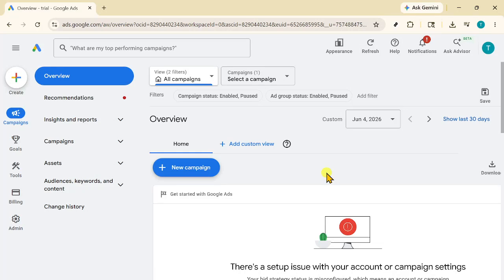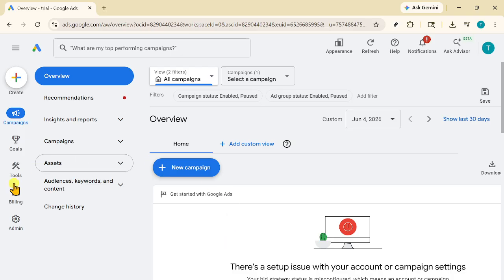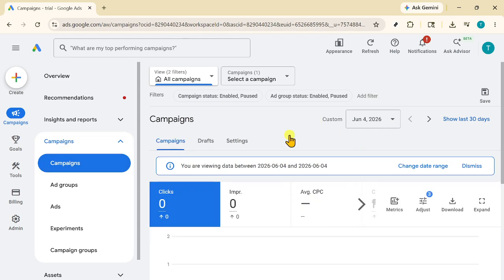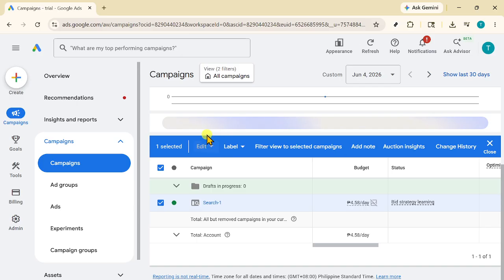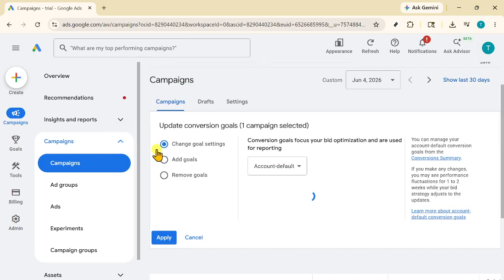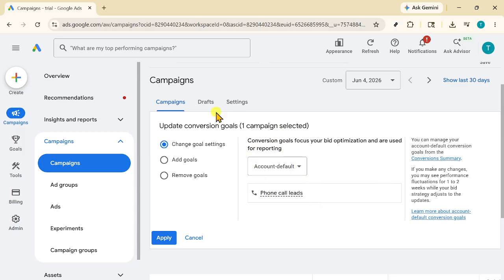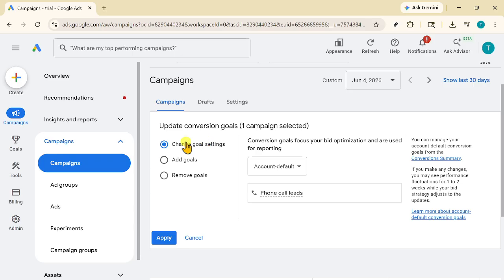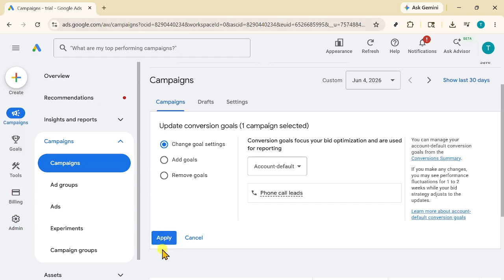How To Change Campaign Conversion Goals In Google Ads (2026) (Best Method)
Learn How To Change Campaign Conversion Goals In Google Ads in this easy tutorial. I'll show you how to change conversion goals, edit Google Ads campaign conversions, update conversion tracking settings, and optimize your campaign performance. This beginner-friendly guide walks you through the process step by step.